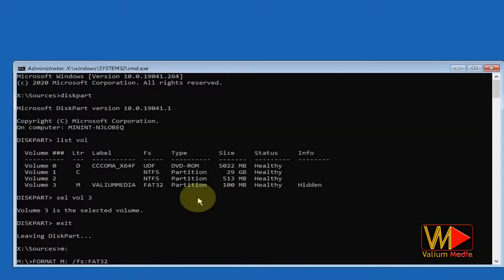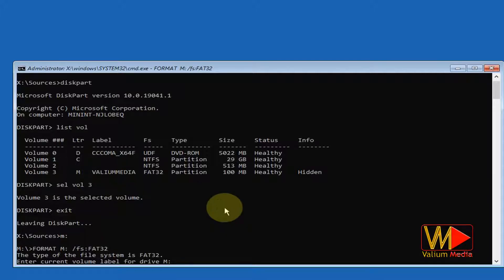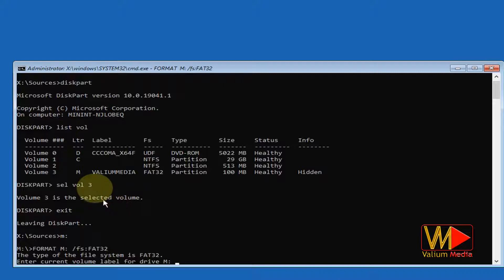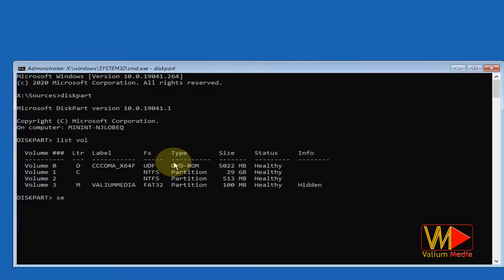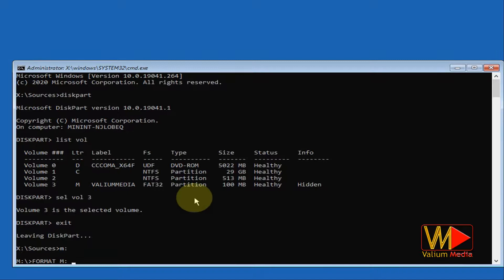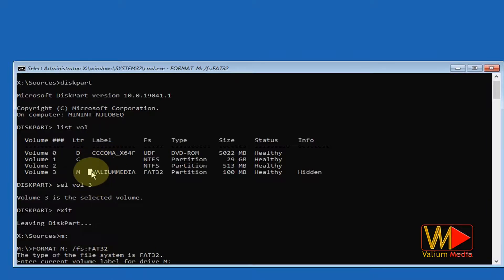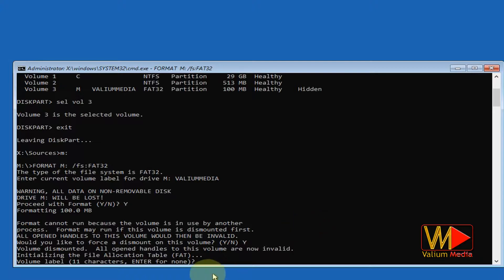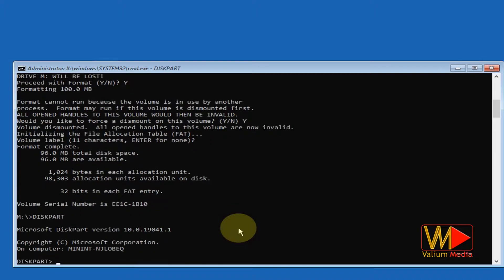Enter Current Volume Label for Drive | A Volume Label is Required to Format a Disk USB or C:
How to get and enter Current volume label for Drive C: or any drive when formatting any partition using Command Prompt or CMD in windows 11, windows 10, windows 8 or windows 7 operating system.

a volume label is required to format a disk usb
volume label for fat32 format
change volume label in command prompt
volume label is not valid
volume in drive c has no label
volume label format flash disk
cannot lock the drive. the volume is still in use
How do I find the volume label of a drive
What is a volume label when formatting
How do I add current volume label to C drive
How do I label a drive in command prompt